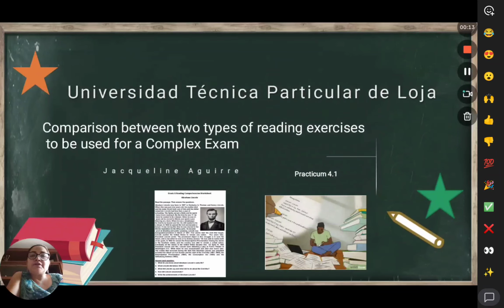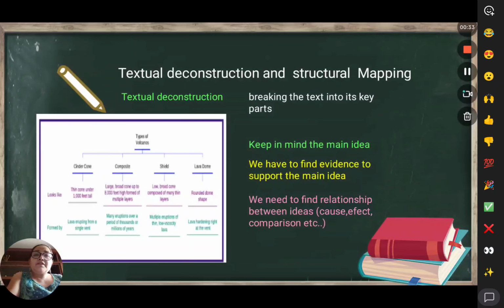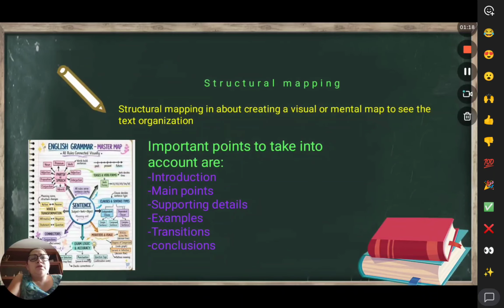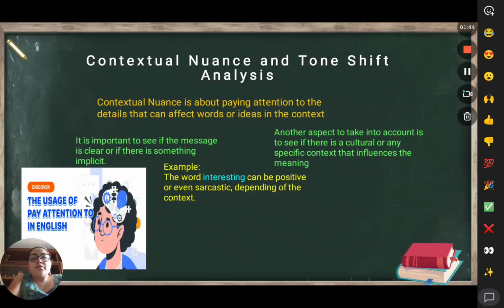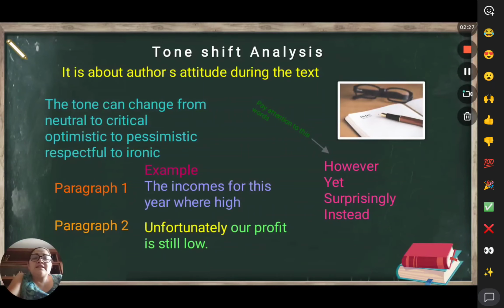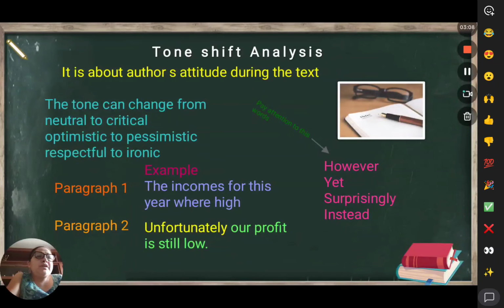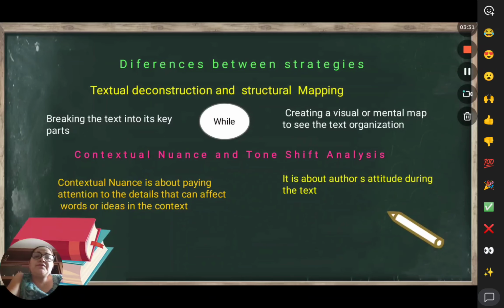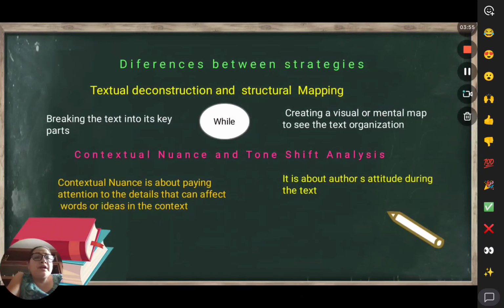PRACTICUM4.1-GRADED ACTIVITY 3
GRADED ACTIVITY 3:

Compare two different reading exercises that can be used to assess students in a complex exam.

STUDENT: JACQUELINE AGUIRRE